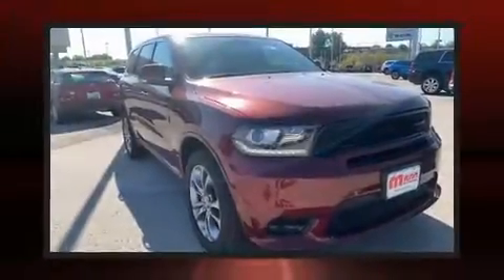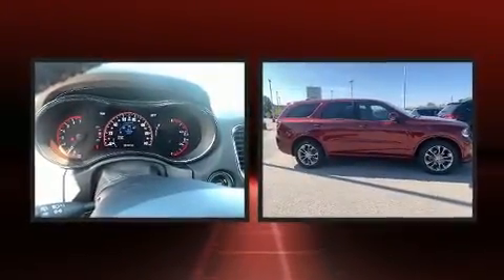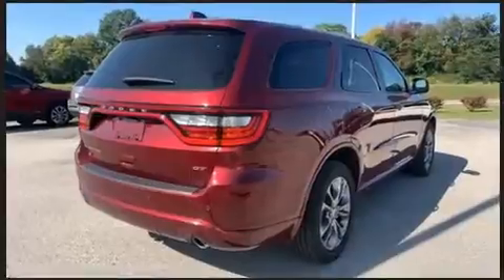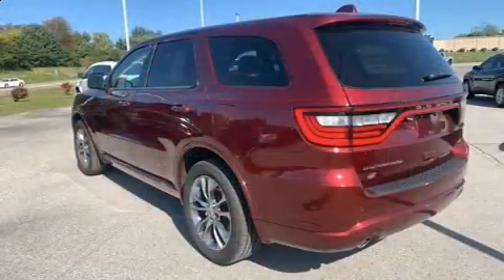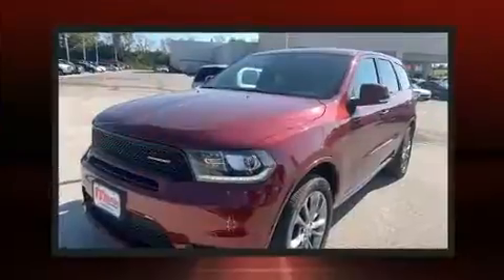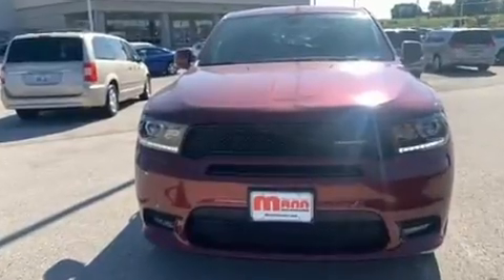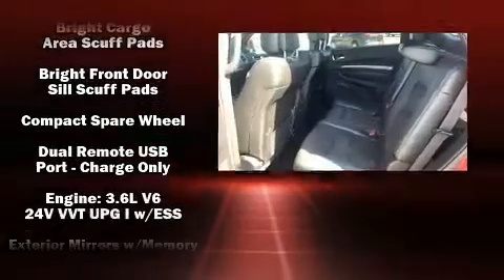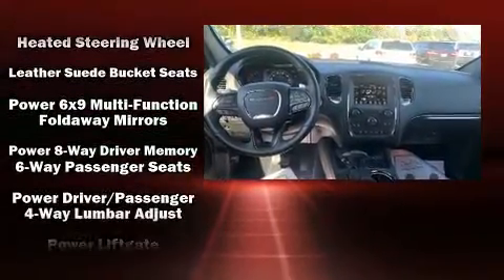2019 Dodge Durango GT in Richmond, KY 40475-9541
1815 Irvine Rd.

You can expect a lot from the 2019 Dodge Durango. Under the hood you'll find a 6 cylinder engine with more than 270 horsepower, providing a spirited, yet composed ride and drive. Dodge prioritized comfort and style by including: power front seats, heated front and rear seats, telescoping steering wheel, a power rear cargo door, cruise control, an overhead console, and seat memory. Features such as automatic climate control and leather upholstery prove that economical transportation does not need to be sparsely equipped. Third row seats provide an even greater maximum passenger capacity. Dodge ensures the safety and security of its passengers with equipment such as: dual front impact airbags, head curtain airbags, traction control, brake assist, anti-whiplash front head restraints, a security system, an emergency communication system, and 4 wheel disc brakes with ABS. With electronic stability control supplementing mechanical systems, you'll maintain precise command of the roadway. We pride ourselves in consistently exceeding our customer's expectations. Please don't hesitate to give us a call.